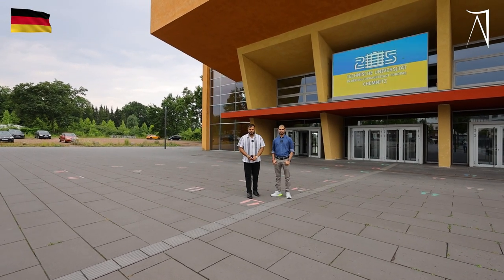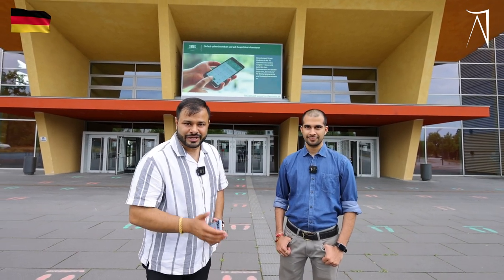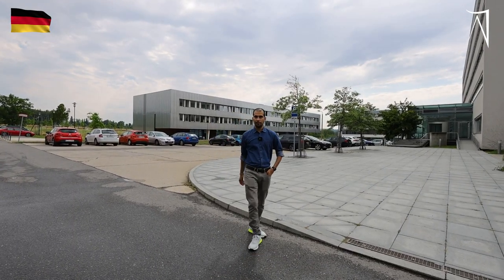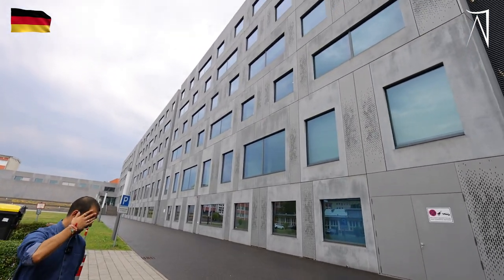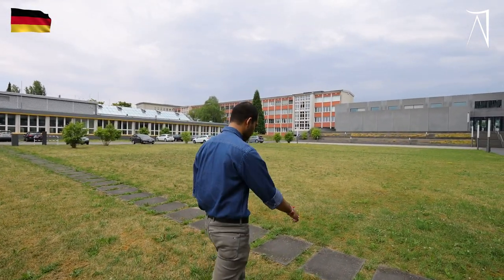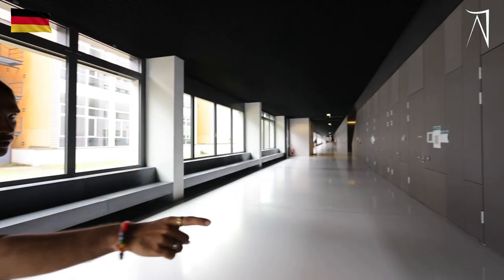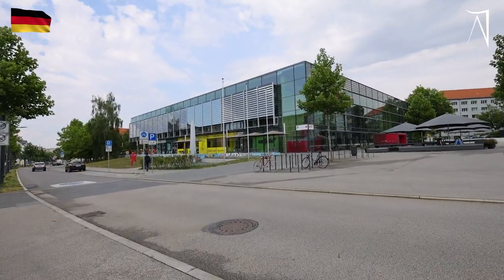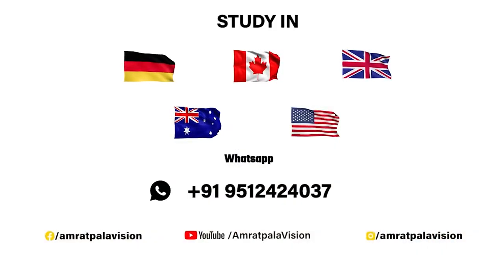Discover TU CHEMNITZ Germany | Campus Tour | Amratpal a vision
📞Contact Form Discover TU CHEMNITZ Germany | Campus Tour

Best Visa consultants in Ahmedabad.

For Unique Content Related to Study Abroad Please Follow the Below Instagram Profile:

Now get in touch with us and fulfill your dream of Settling Abroad.

Best Option to get in touch with us – Fill out the form below, and our team will get in touch with you.

Please don’t expect any replies in the comment section related to your queries, as every individual’s profile is different.

We will give you personalized career counseling once you submit your form. In addition to the form, you can also Call on our Toll Free no. 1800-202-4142, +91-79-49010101, 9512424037, or send us a WhatsApp message on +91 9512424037,

Thanks & Regards,
AAV’s Digital Team.

visa consultant in Gujarat,
best visa consultant in Gujarat,
visa consultant in Ahmedabad,
best visa consultant in Ahmedabad,
gujarat visa consultant,
ahmedabad visa consultant,
Germany visa consultant in india,-
German visa consultant in india,
germany visa consultant in Gujarat,
germany visa consultant in Ahmedabad,
Best visa consultant in india,
Visa consultant in india,
Immigration consultant in india,
Germany immigration consultant in india,
immigration consultant india,
india visa consultant,
best germany visa consultant in india,
study in Germany,
how to study in Germany ,
best consultant for Germany visa,
Germany visa consultant,
German visa consultant,
German language classes,
Best german classes in Gujarat,
Best visa counseling india,
Best german visa counseling,
Best german visa counseling in india
Best german visa counseling in Gujarat,
Best german visa counseling in Ahmedabad,
best visa consultant in Mumbai,visa consultant in mumabi,
best visa consultant in delhi,visa consultant in delhi,
best visa consultant in rajasthan,visa consultant in rajasthan,visa consultant in Jaipur,visa consultant in jodhpur,
best visa consultant in kerla,visa consultant in kerla,
best visa consultant in Karnataka,visa consultant in Karnataka,
best visa consultants in bangalore,visa consultant in bangalore,
best visa consultant in up,visa consultant in up,
best visa consultant in bihar,visa consultant in bihar,
best visa consultant in mp,visa consultant in mp,
best visa consultant in pune,visa consultant in pune,
best visa consultant in Kolkata,visa consultant in Kolkata,
Germany Student Visa,
German Visa,
Student Visa,
Immigration consultants,
Best immigration in India,
Best immigration in Gujarat,
Best immigration consultancy in Ahmedabad,
Best consultants in Ahmedabad for Germany,
Best consultant in India for Germany,
Best consultant in Gujarat for Germany,
Best immigration consultant in Ahmedabad for Germany,
Best immigration consultant in Gujarat for Germany,
Germany immigration consultancy,
Germany immigration consultancy in Ahmedabad,
Germany immigration consultancy in Gujarat,
Germany immigration consultant,
Germany immigration consultant in Gujarat,
Germany study visa consultant,
Germany immigration consultancy in India,
Best consultant for student visa,
Germany study visa 2022,
Germany visa for Indian 2022,
German embassy Mumbai,
Germany visa update 2022,
Student visa expert,
Germany visa expert,
Germany visa specialist,
German visa specialist,